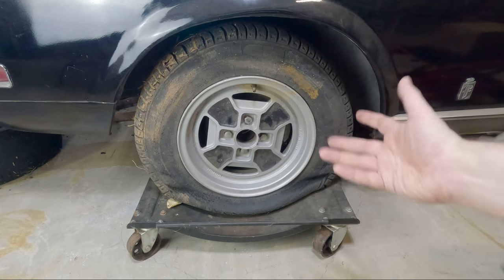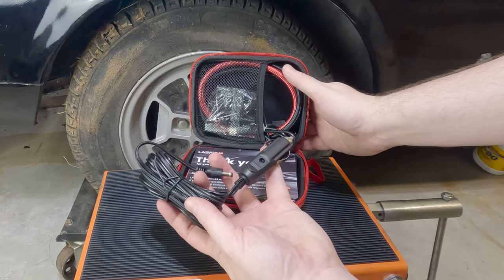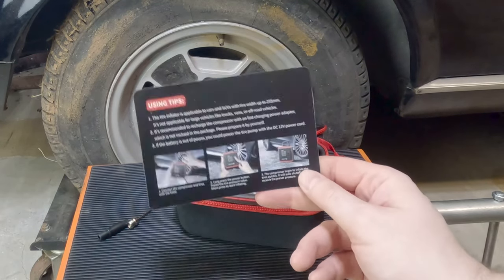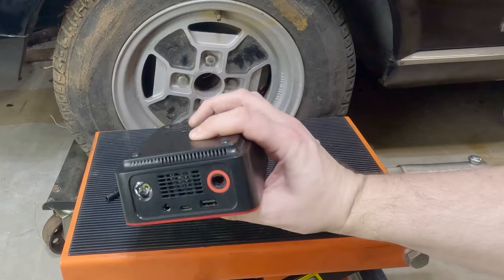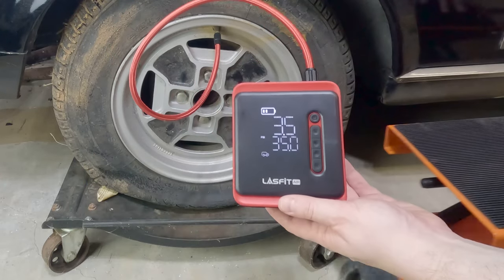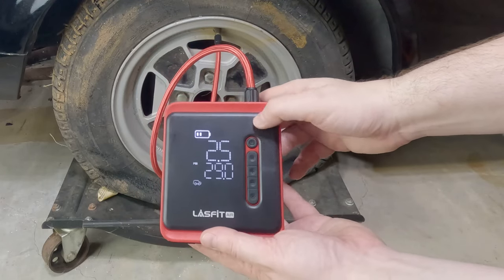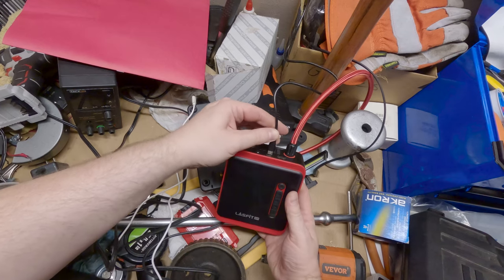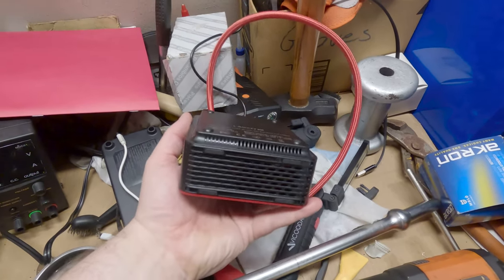Lasfit CR1 Portable Air Inflator Unboxing and Test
Fast charge wall warts